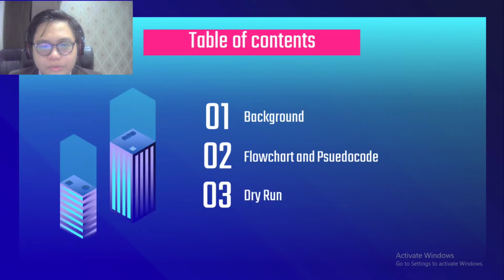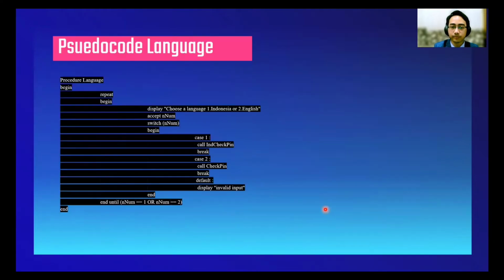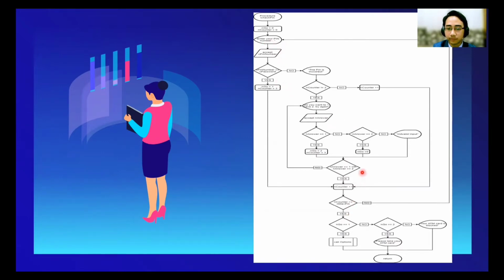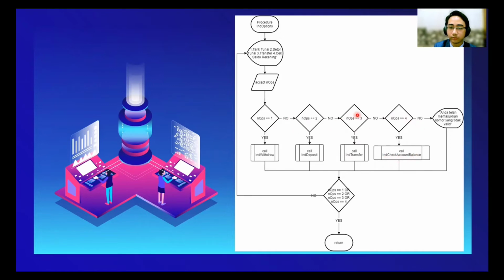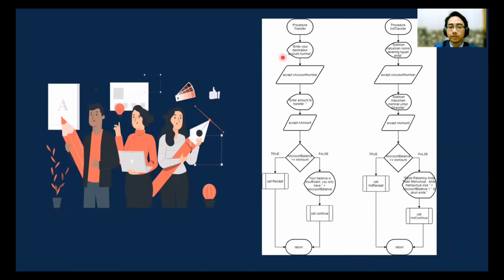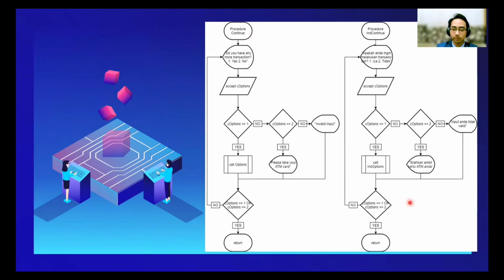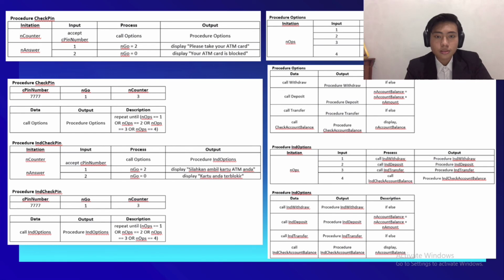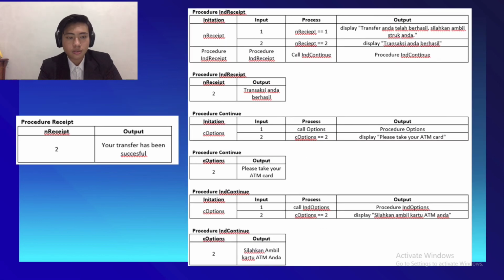1CC10_Project 2_Kelompok 2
-Anggota :
1.Mohammad Fatih Nazaruddin
2.Muhammad Falahul Islam
3.Rafly Rachman

-Judul : Automatic Teller Machine Prototype
-Kelompok : 2
-Faculty : Riza Muhamad Nurman